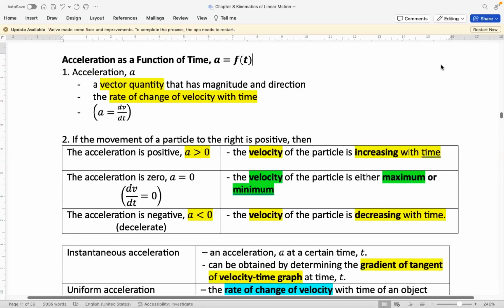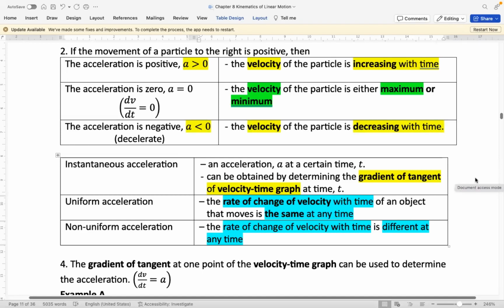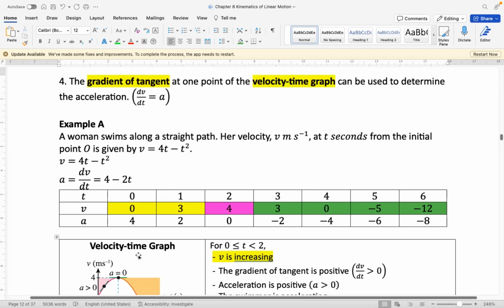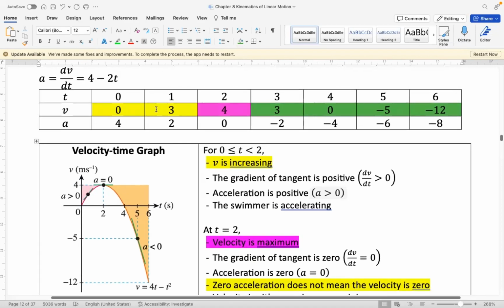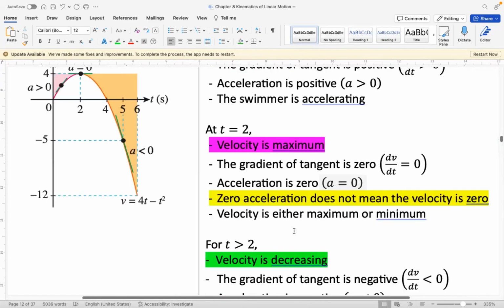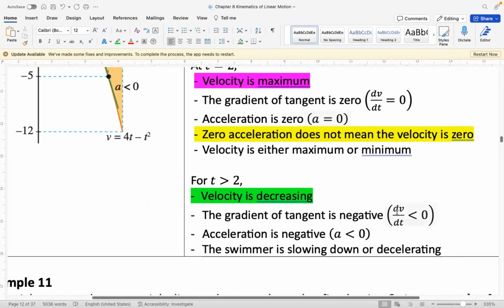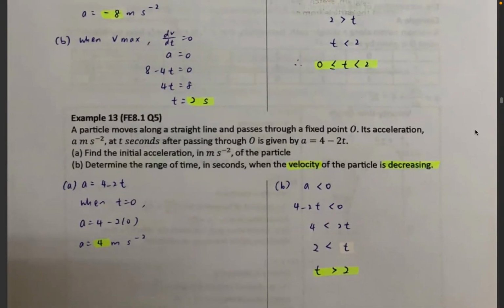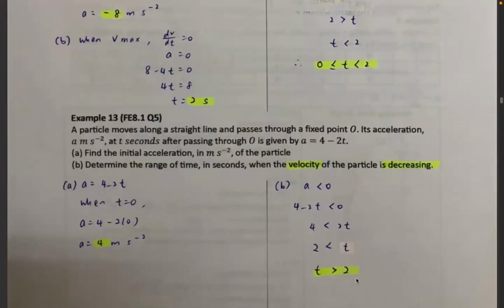Acceleration as a Function of Time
8.1 Displacement, Velocity and Acceleration as a Function of Time